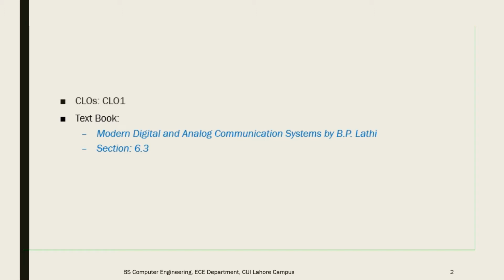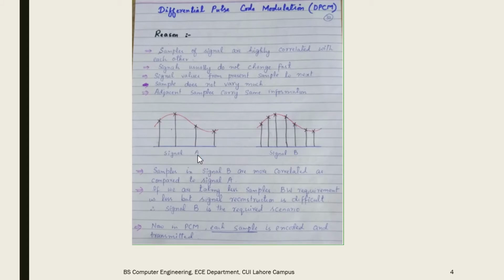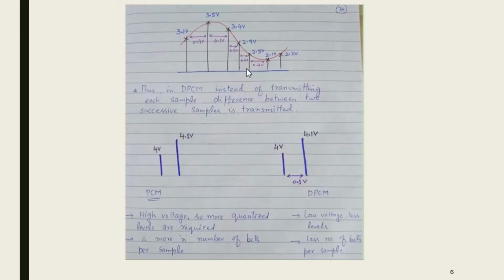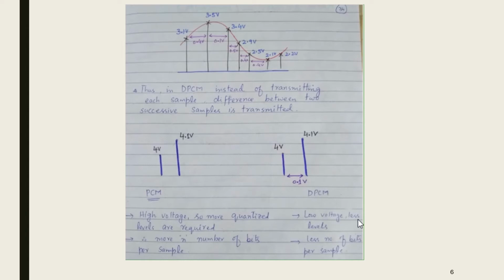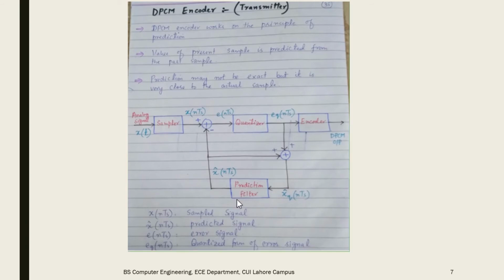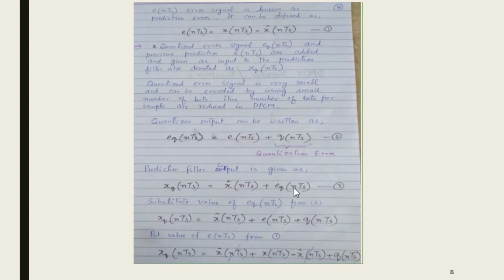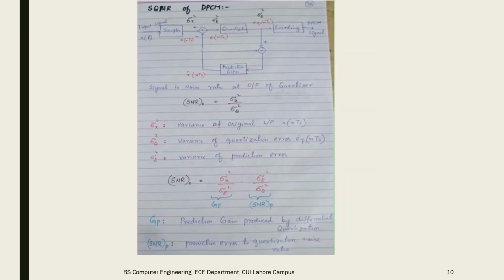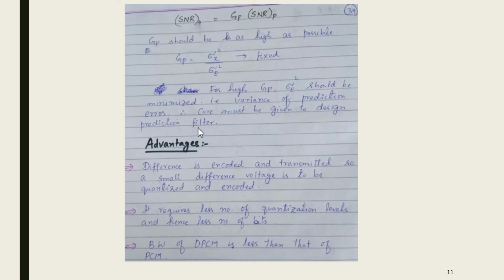Principles of Communication Systems Lec# 17